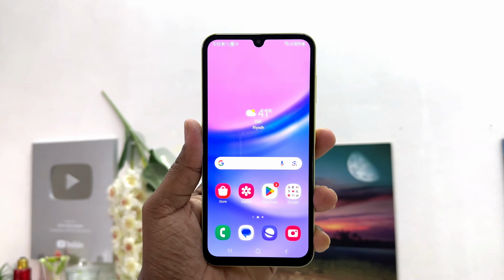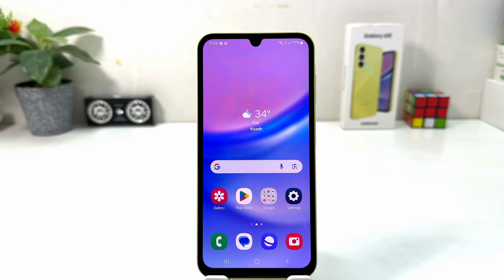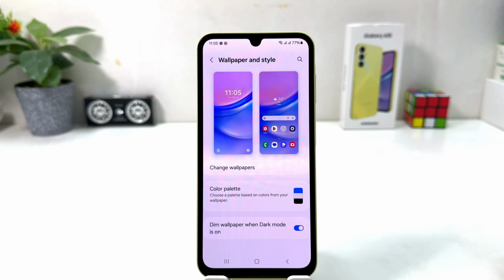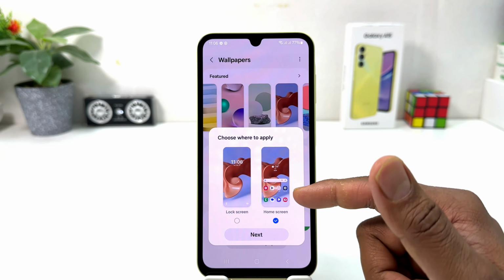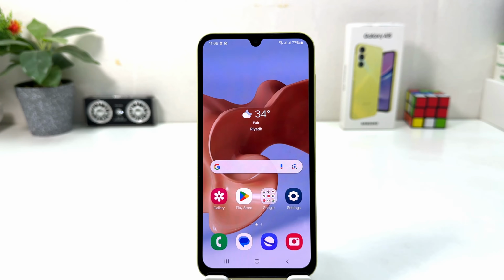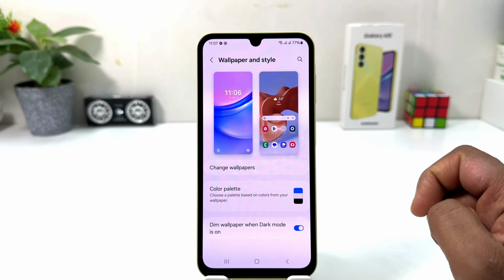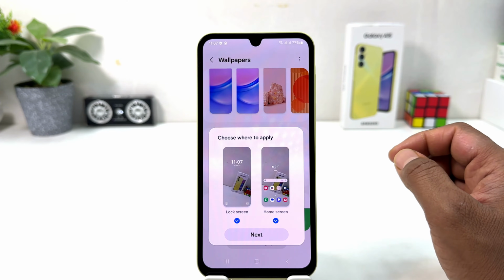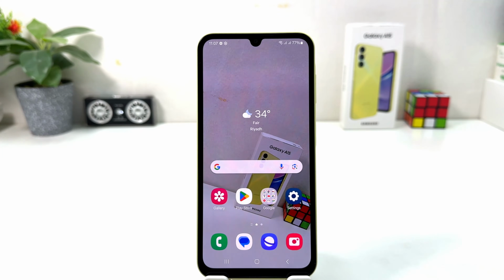How to Change Wallpaper in Samsung Galaxy A15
Samsung Galaxy A15 5G mobile was launched on 11th December 2023. The phone comes with a 90 Hz refresh rate 6.50-inch touchscreen display offering a resolution of 2340x1080 pixels (FHD+). It comes with 6GB, 8GB of RAM. The Samsung Galaxy A15 5G runs Android 14 and is powered by a 5000mAh non-removable battery. The Samsung Galaxy A15 5G supports proprietary fast charging.

As far as the cameras are concerned, the Samsung Galaxy A15 5G on the rear packs a triple camera setup featuring a 50-megapixel primary camera; a 5-megapixel camera, and a 2-megapixel camera. It sports a 13-megapixel camera on the front for selfies.

The Samsung Galaxy A15 5G runs One UI 6 is based on Android 14 and packs 128GB, 256GB of inbuilt storage. The Samsung Galaxy A15 5G measures 160.10 x 76.80 x 8.40mm (height x width x thickness) and weighs 200.00 grams. It was launched in black, blue, light blue, and yellow colours.

Connectivity options on the Samsung Galaxy A15 5G include Wi-Fi, GPS, and USB Type-C. Sensors on the phone include compass/ magnetometer, proximity sensor, and fingerprint sensor.

How to set up Wallpaper in Samsung Galaxy A15? How to change home screen in Samsung Galaxy A15? How to set lock screen in Samsung Galaxy A15? How to update Wallpaper in Samsung Galaxy A15?